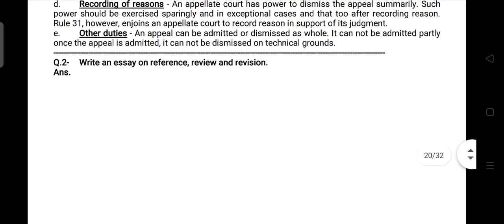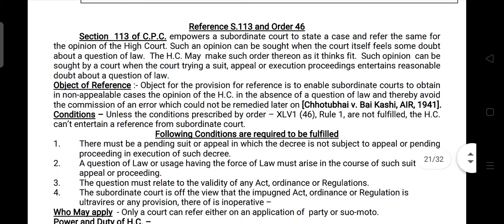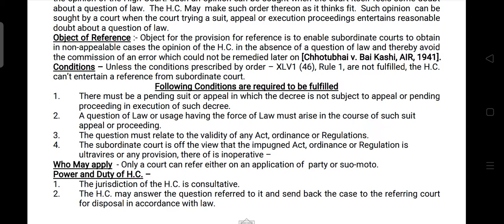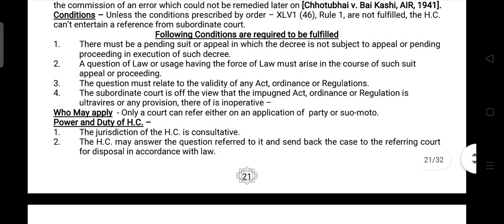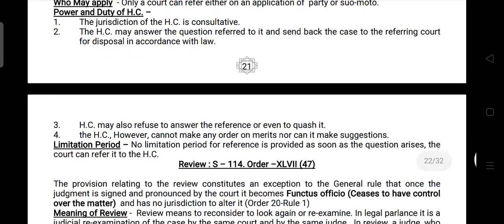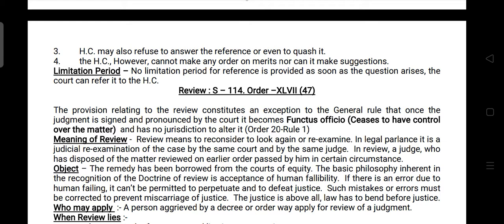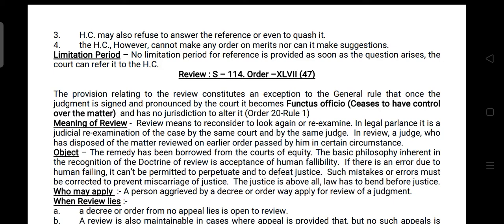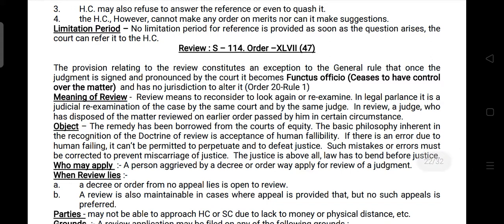unit 3 lecture 2 cpc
reference and review